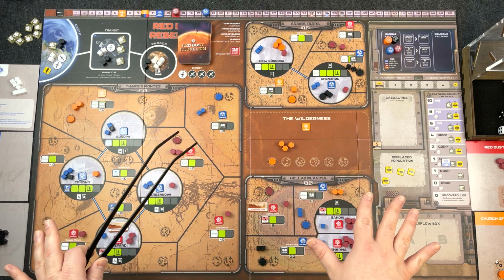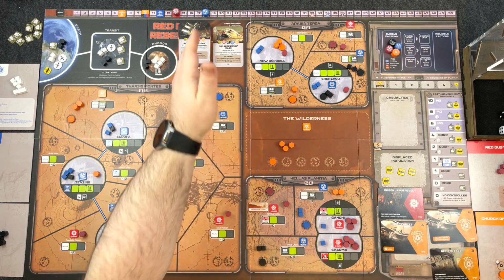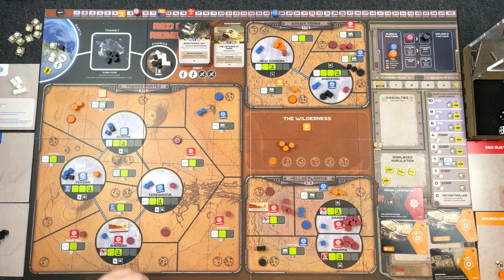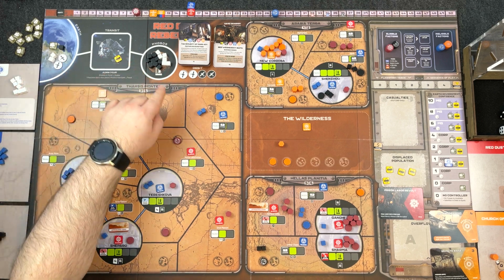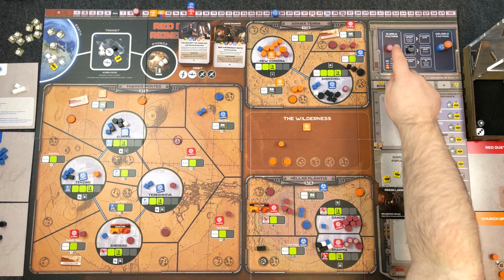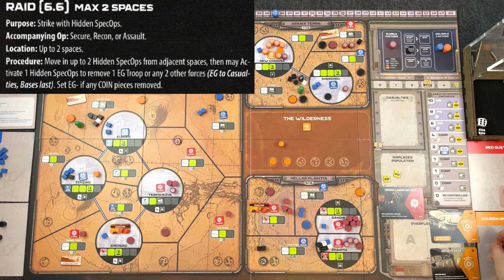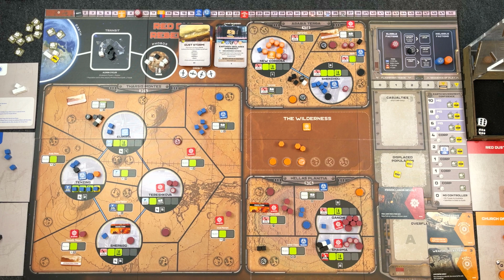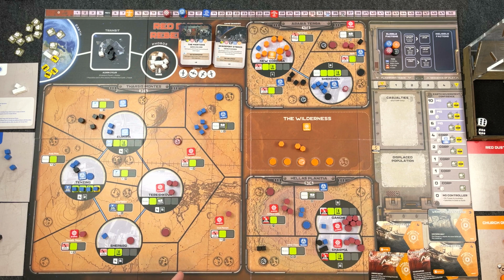Let's Play! Red Dust Rebellion | Tutorial Playthrough | Solitaire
This is a tutorial and solo playthrough from the first Event Card to the first Dust Storm card of the 1-4 player, science fiction wargame Red Dust Rebellion. Designed by J. Carmichael and published by GMT Games. This is the 12th game in the COIN (Counter-Insurgency) series of asymmetrical wargames.

Red Dust Rebellion is volume XII of GMT's acclaimed COIN Series and tells the story of the Martian revolts of the 2250s and the rise of Martian nationalism. It is 2250 and the bicentennial celebrations of the first human colony on Mars are about to begin. 200 years of human achievement, but also 200 years of hardship. Mars is an unforgiving world, a barren wasteland on the surface, therefore the people live in vast underground cities known as labyrinths.

Over the years, the people of Mars have formed their own culture and identity and want more say in their own rule. To many, Earth is a remote world with too much control over Martian affairs. Furthermore, Earth’s corporations have too much power over life and death. Some long for a green Mars, covered in oceans and life. While others recoil at the idea that humanity will destroy the climate of another planet.

Red Dust Rebellion tells the story of the Martian revolts of the 2250’s and the rise of Martian nationalism. Up to 4 players will take part in this game and control the following factions:

The Martian Provisional Government (MG) believes it has the best interests of Mars at heart. Made up of bureaucrats appointed from Earth and locally-elected officials, they are walking a political tightrope of representing Earth interests while keeping the local population happy. They need the support of Martian locals to effectively administer the planet. The MG has the backing of Earth and access to their resources, but Earth is far away, and shipping is a time-consuming process, so they will need to manage their flow of resources carefully. They will rely on their sometimes-allies the Corporations to help stabilize Mars and protect against raids from the Church of the Reclaimer.

Mars is the future for humanity, and with rampant climate change events on Earth, the push to further colonize and terraform Mars is growing. The Corporations (CORP) are Earth-controlled companies with vested interests in Mars. And while they have a bottomless amount of resources to commit to the conflict, they ultimately have to answer to their shareholders. This means that profits are their primary motivation. Replacing units costs money, so they want the Mars Government to fight their battles for them. The Corporations also wish to extend their infrastructure to ready the planet for eventual terraforming.

Native-born Martian workers form the backbone of the Red Dust (RD) movement. The so-called "Dusters" demand a government for Martians, by Martians, without Earth interference, and they are willing to take it by force. Nominally a worker's movement, the Dusters are an organized and determined force within the labyrinths of Mars and must rally the unions, guilds, and various popular assemblies to their cause to force the Earthers out and secure a free Mars for Martians.

And finally, many look at the mistakes of old Earth and do not wish to repeat them. We have poisoned our home world and are planning on poisoning another. Human history is a process of making the same mistakes over and over again. These ideas have created The Church of the Reclaimer (CR). A post-humanist faith, they seek to adapt humanity to Mars, not the other way around.  And they are opposed to all terraforming and further colonization on Mars. While the moderates of the faith seek to block this progress using peaceful protest and political action, the more extreme elements are not above using violence to achieve their goals—a Mars returned to its natural state with human impact kept to an absolute minimum.

0:00 Introduction
0:58 Overview
15:13 Playthrough